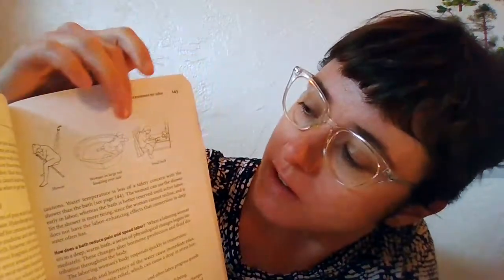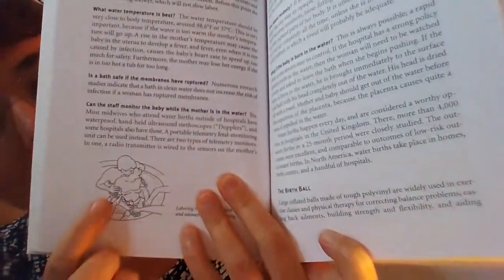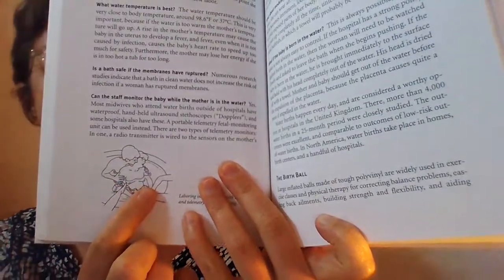Waterbirth Class // McKenzie Midwives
Waterbirth class for McKenzie Midwives clients interested in waterbirth. We serve Lane County, Eugene/Springfield.